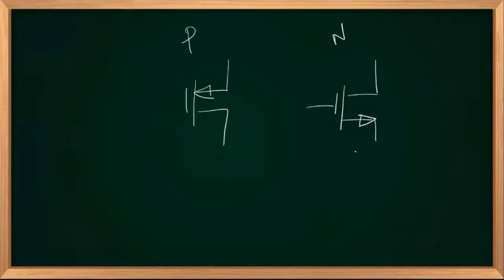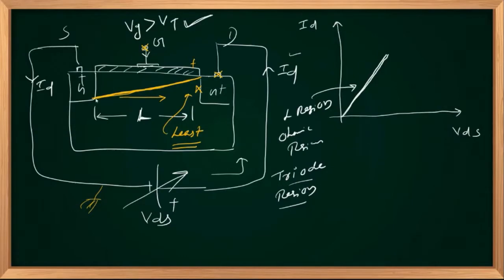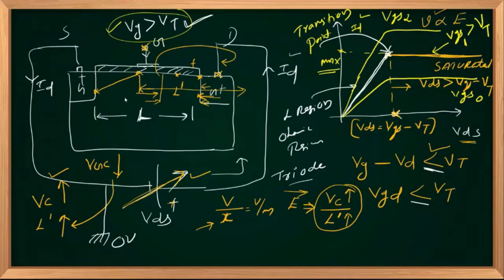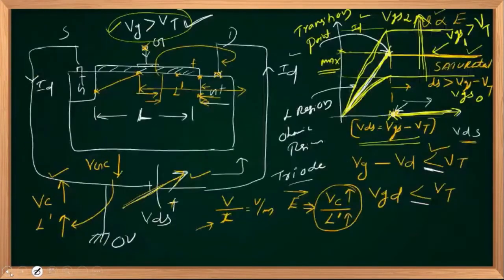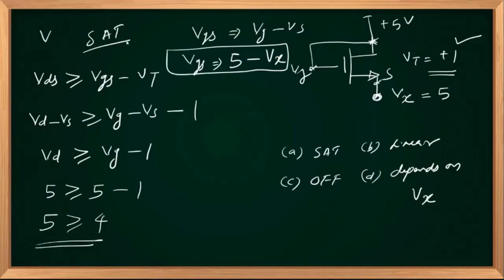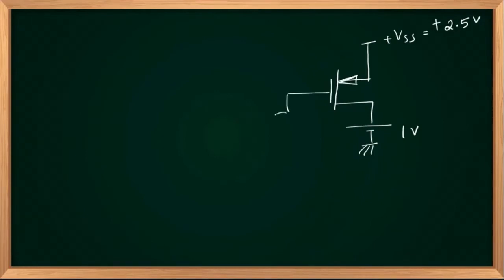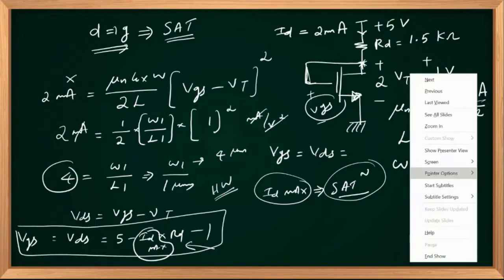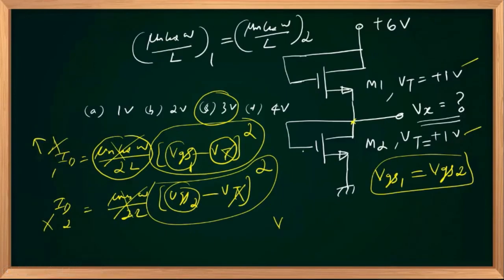MOSFET DC Analysis | Asst.Prof ECE - Online Live Classes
The basic operation of MOSFET, different types of MOSFETs, Different modes of operation, Analysis of different circuits.
Manifold is starting courses on ASSISTANT PROFESSOR in CE, ME, ECE, EEE and CSE  .

🟡Pre-Recorded Classes.

🟡150+ Online Exam Series.

🟡Printed Study Materials.

🟡Whats app Group for Doubt Clearance.

🟡Constant Monitoring and Mentoring.

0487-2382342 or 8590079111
Our Whats app Group Link

▪️Follow this link to join our  Asst. Prof CSE Whats app Group

▪️Follow this link to join our Asst. Prof CE Whats app Group

▪️Follow this link to join our Asst. Prof ME Whats app group

▪️Follow this link to join our Asst. Prof EEE Whats app group

▪️Follow this link to join our Asst. Prof ECE Whats app group